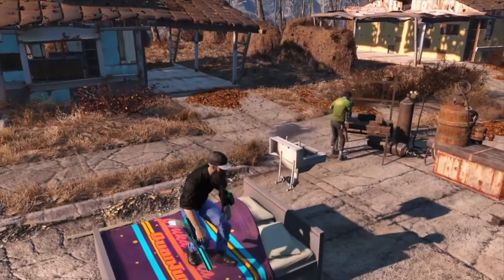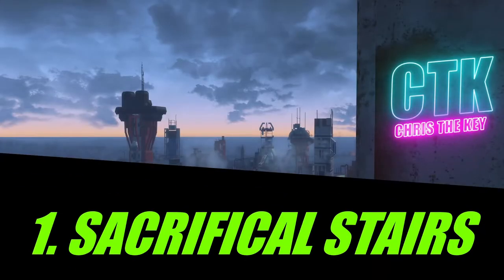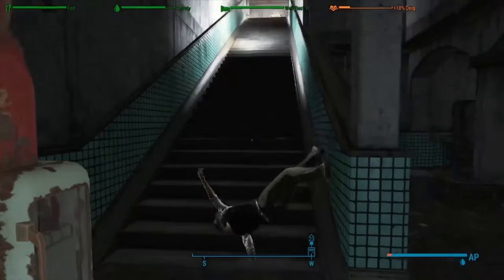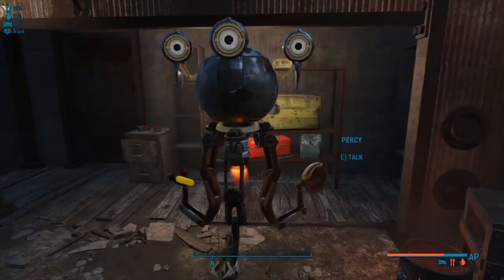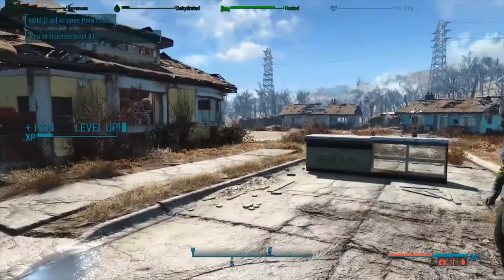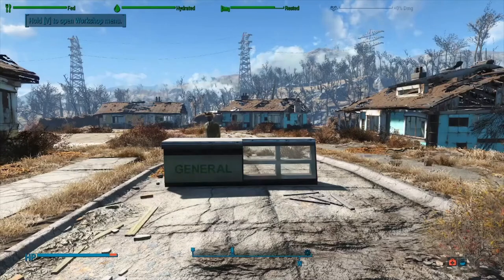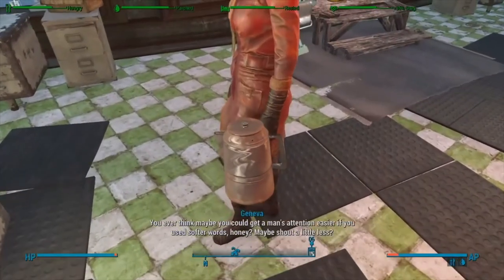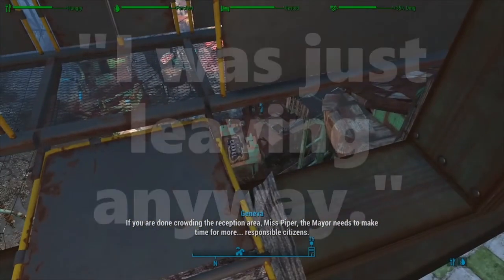3 MORE POINTLESS THINGS TO KNOW ABOUT FALLOUT 4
Another short but fun video. Here's 3 more pointless things to know about Fallout 4. Enjoy!